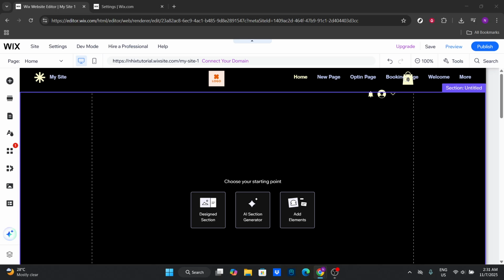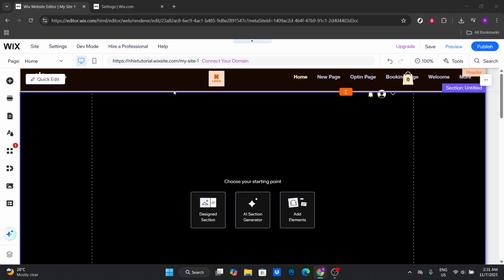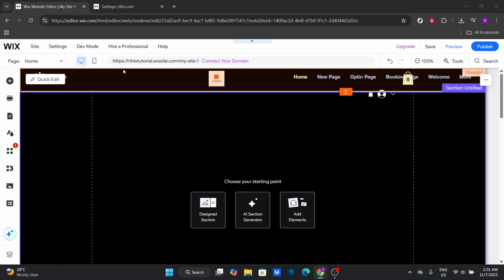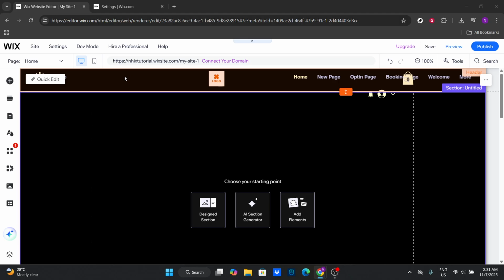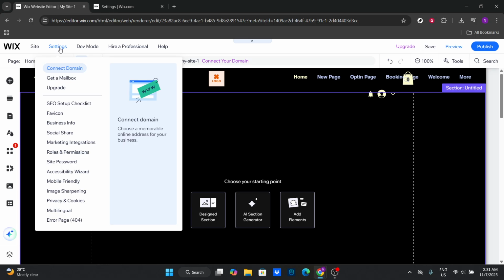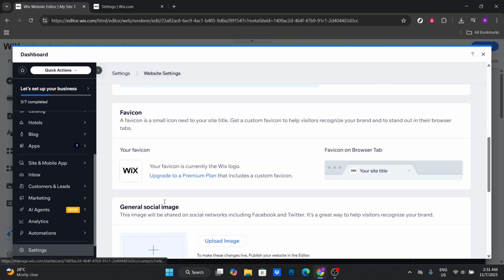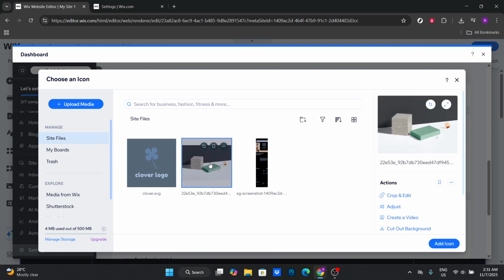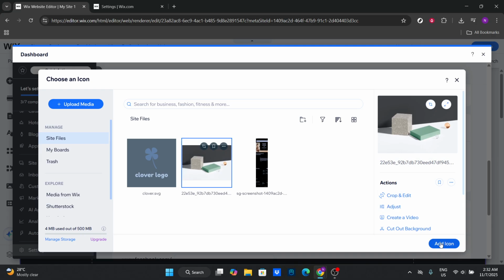How To Fix Favicon Not Showing On Wix Website 2025 Step by Step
Is your favicon missing after uploading? ⚙️ In this step-by-step 2025 guide, I’ll show you how to fix favicon issues on your Wix website quickly.

💡 What You’ll Learn in This Video:

Common reasons why favicons don’t display

How to re-upload or refresh your favicon

Clear cache and DNS to update browser icons

Tips to ensure favicon compatibility across devices

✅ Perfect for Wix users facing logo or icon display issues after publishing their site.